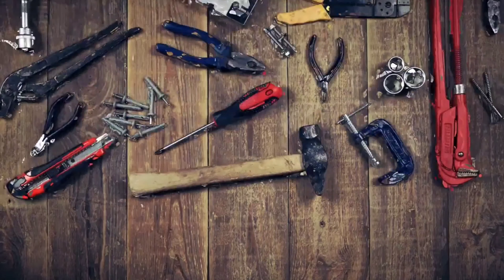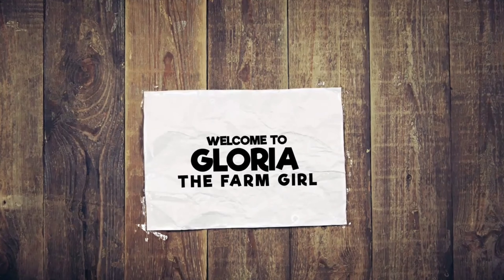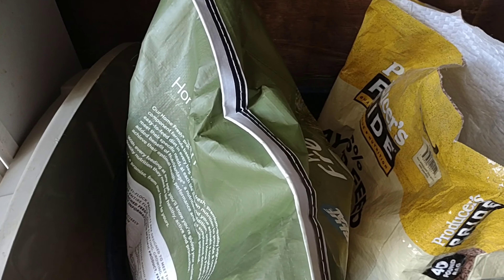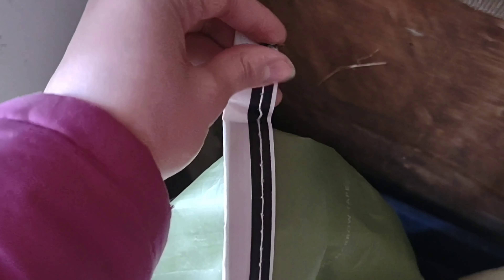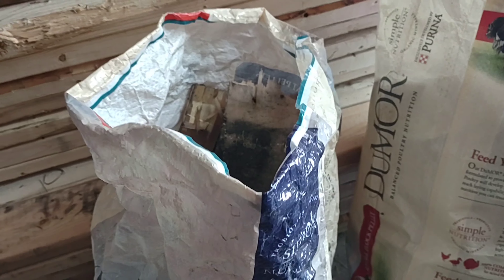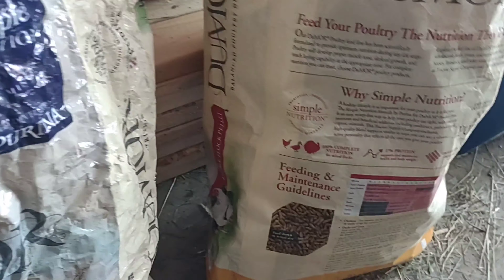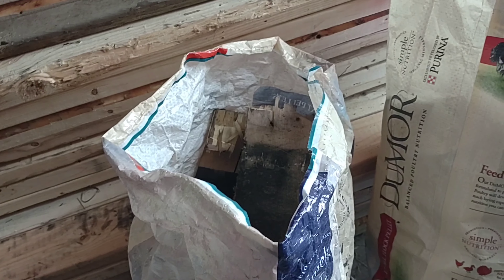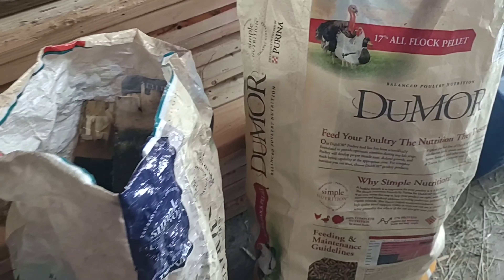how to open a animal feed bag the right way